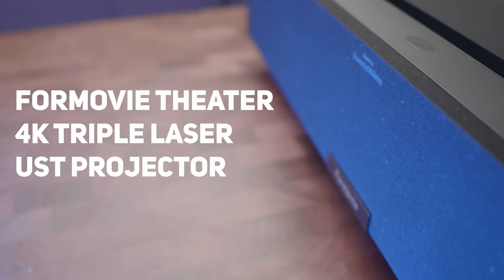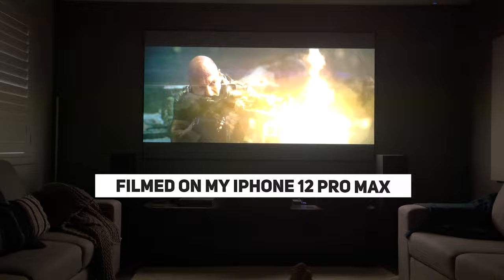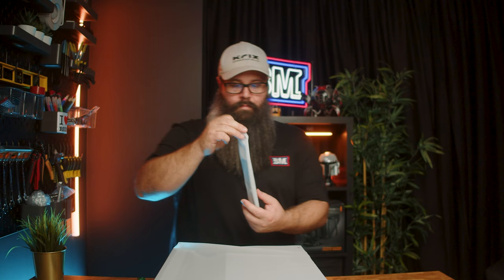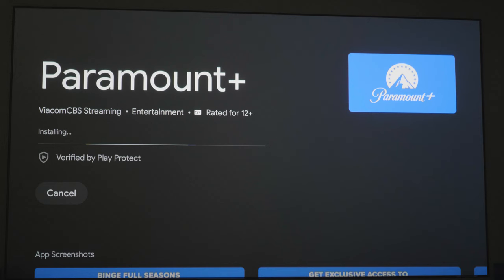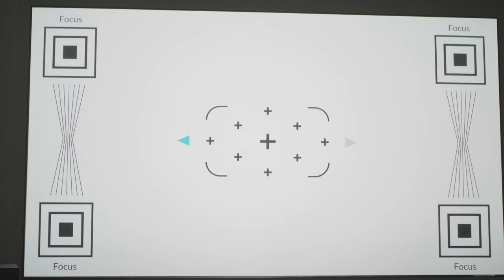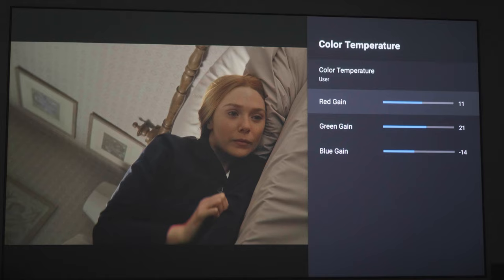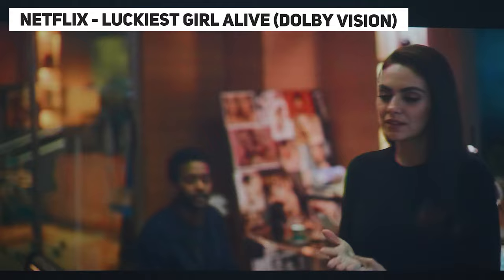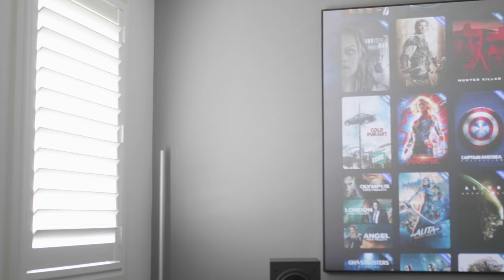INCREDIBLE - 4K CINEMATIC BEAST! FORMOVIE THEATER- Ultra Short Throw Projector (with Dolby Vision!)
The Best 4K Triple Laser UST Projector on the market right now!

Special thanks to Nothing Projector and Projectorscreen.com for sending the Formovie Theater Ultra Short Throw Laser TV Projector in for review. This is the best UST projector that I have reviewed on the channel so far, and if you're in the market for the latest tech, 4K 120 HDMI 2.1 supported projector, make sure you check the links in the description.

00:00 Intro
00:52 Formovie Theater Overview
01:46 Formovie Specifications
04:34 The Picture Quality
07:40 Projector Performance
09:00 Tony's Recommendation